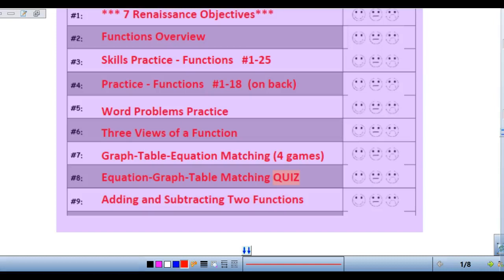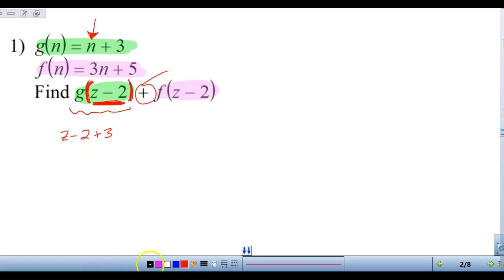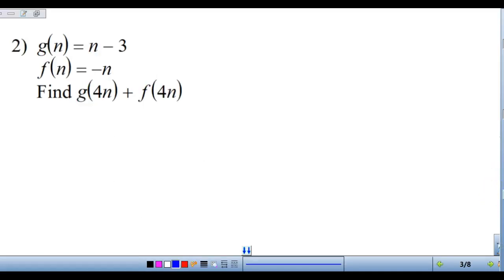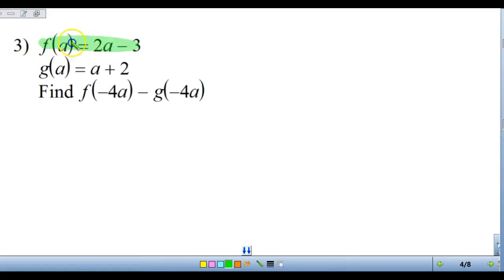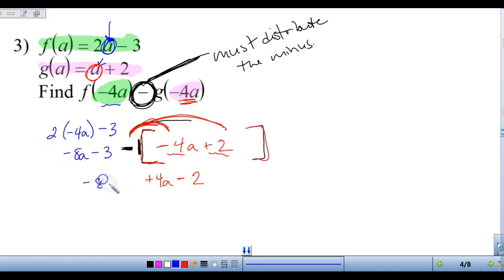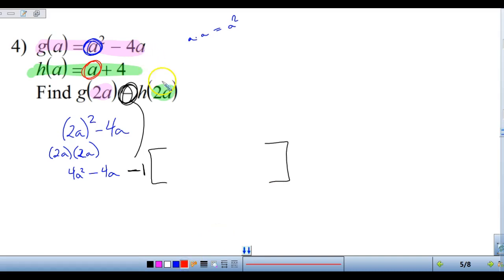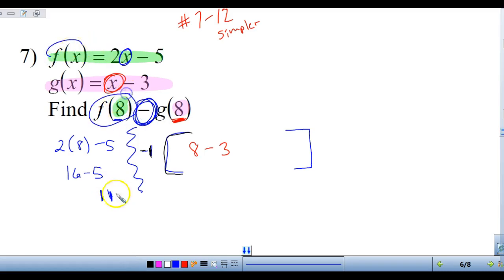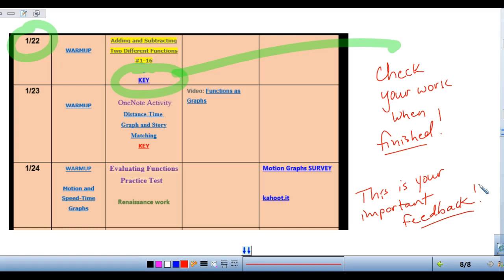Adding and Subtracting Functions